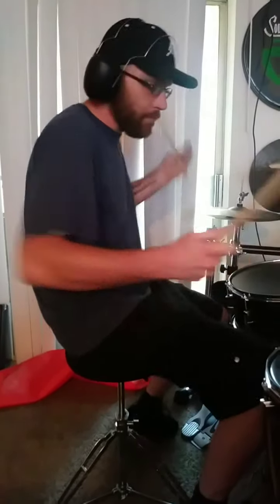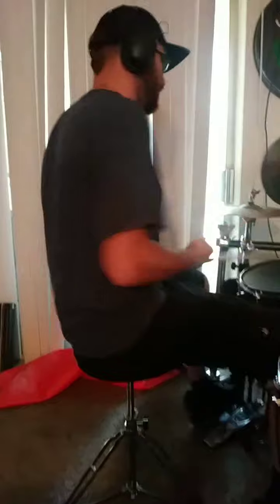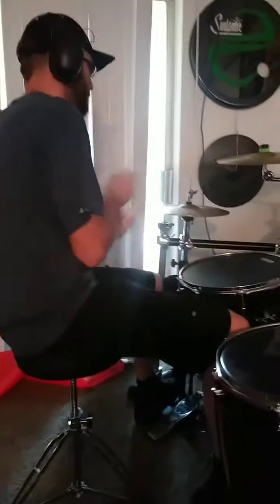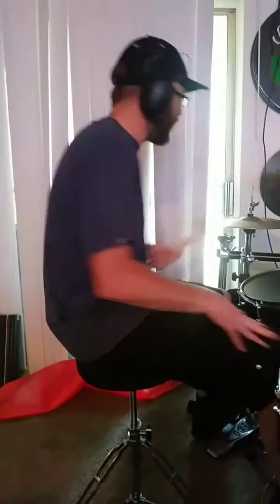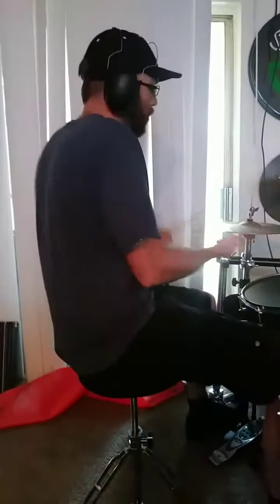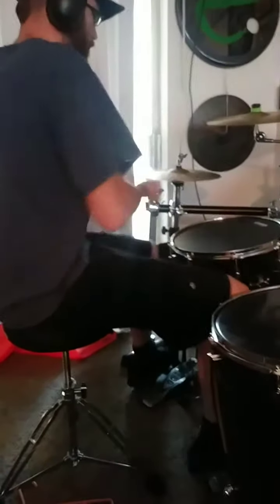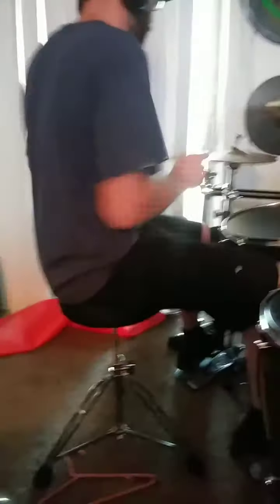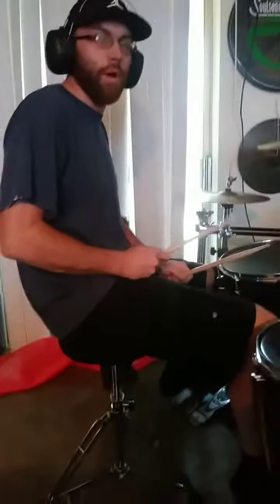Hi hat games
A lesson on fooling around with the hi-hat!

(Ignore the quality)